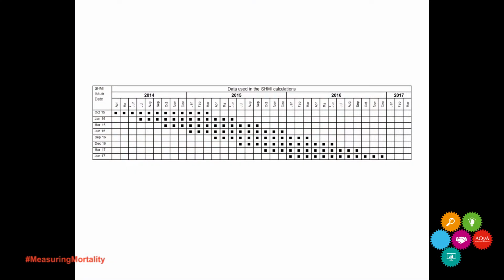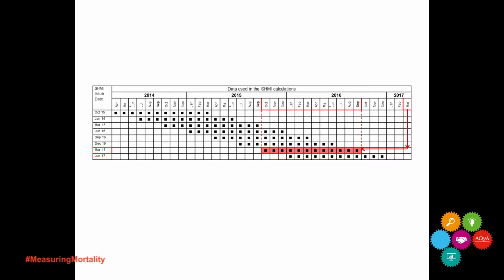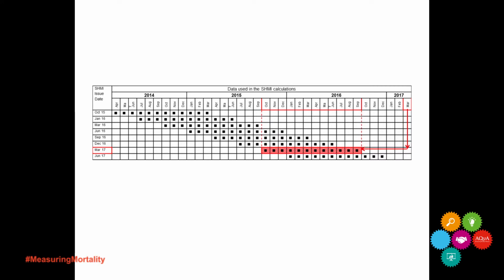Measuring Mortality: Episode Three - Summary Hospital-level Mortality Indicator